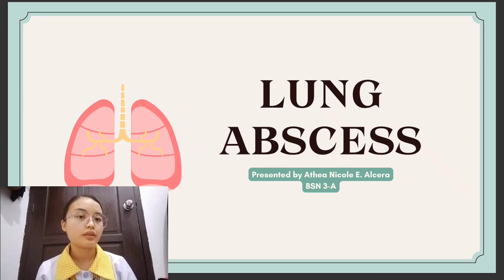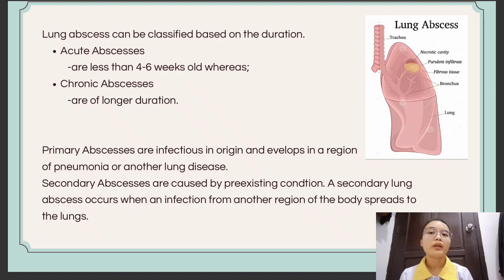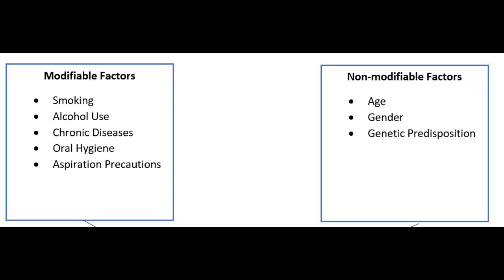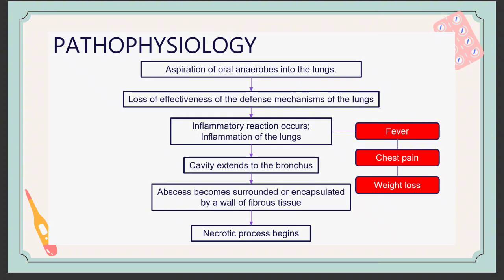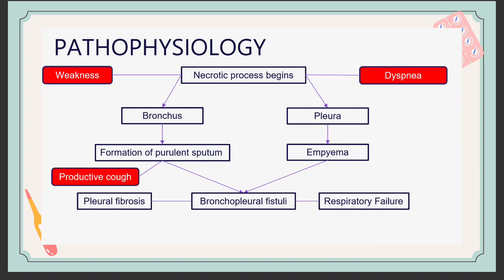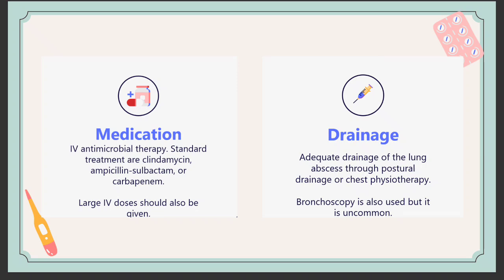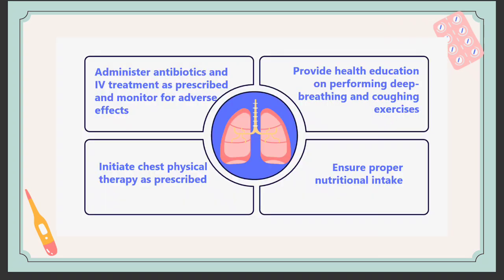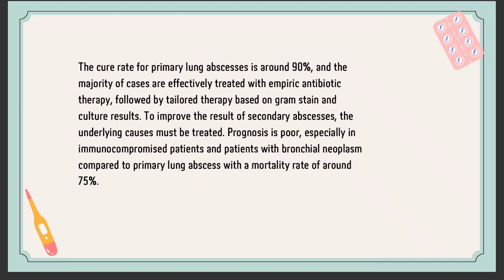Lung Abscess (Alcera, Athea Nicole)